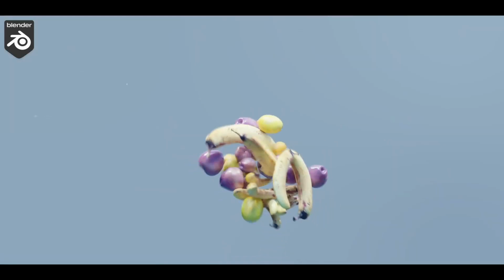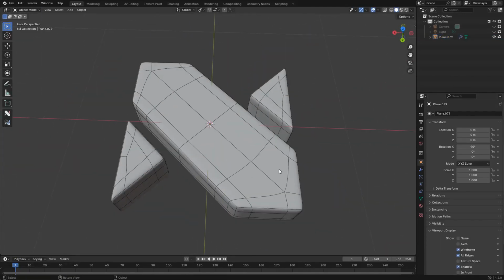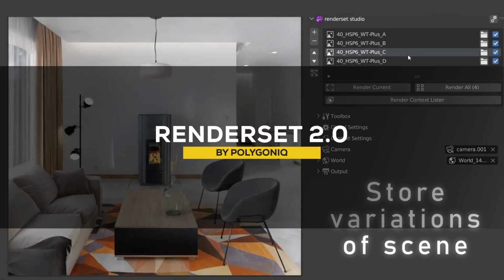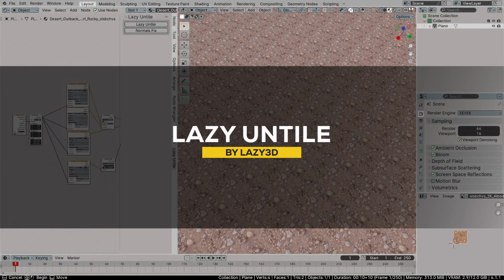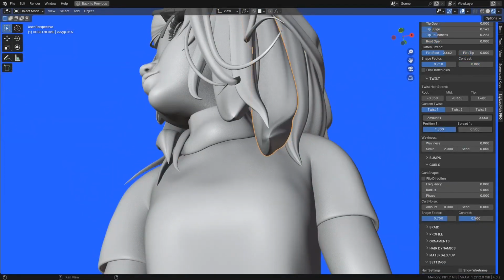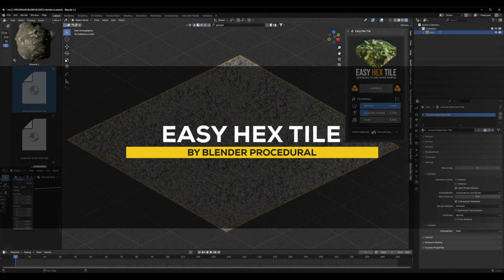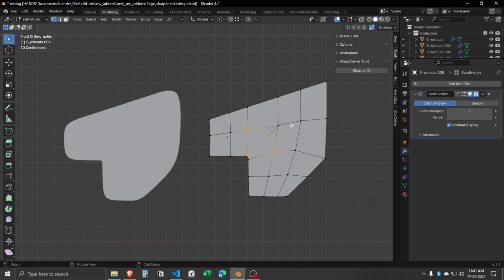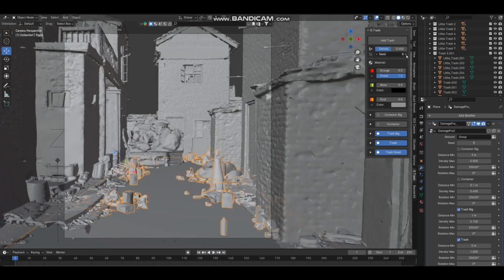New Blender Addons You Probably Missed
📌00:00 Intro
📌00:18 Nsolve
📌01:35 Shoot-It
📌02:59 Render Manager Addon Renderset (update)
📌04:07 Lazy Untile
📌05:24 Stylized Hair Pro
📌06:51 Easy Hex Tile
📌07:40 Corner Sharpener
📌08:34 G Trash

Productivity►:
Clean Panels